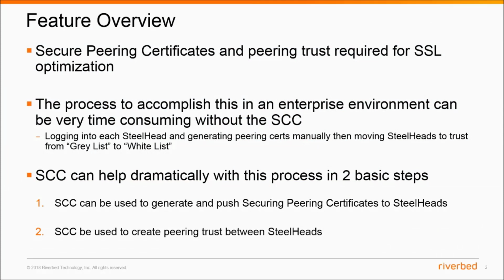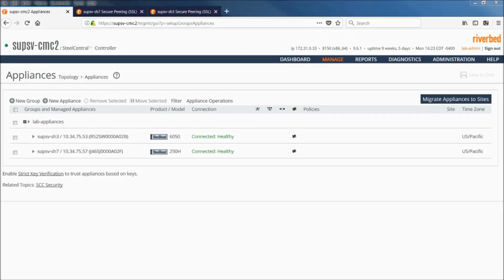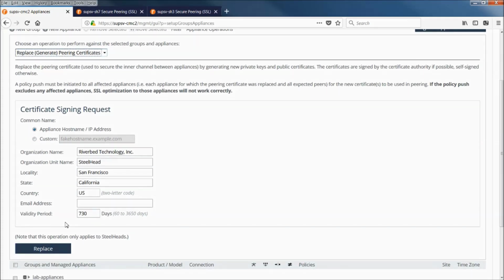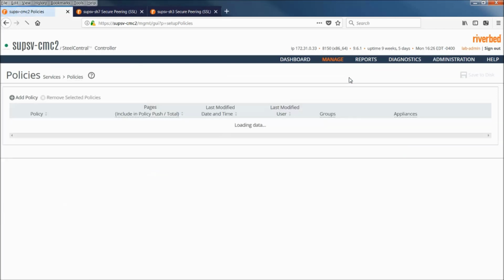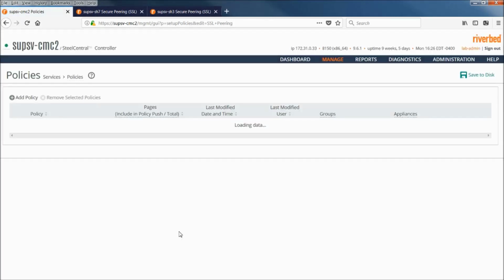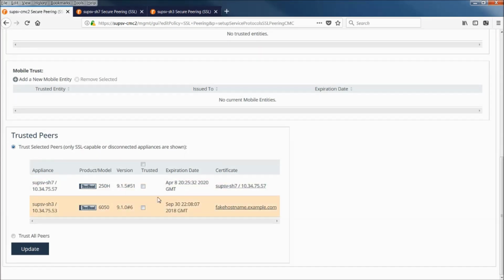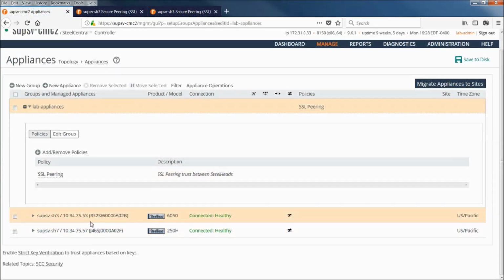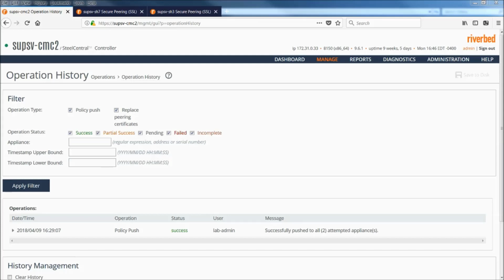Creating Secure SSL Peering Trusts with Riverbed SteelHeads using SCC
Create Secure SSL Peering Trusts with All Steelheads using CMC